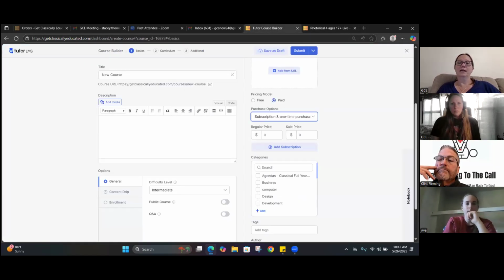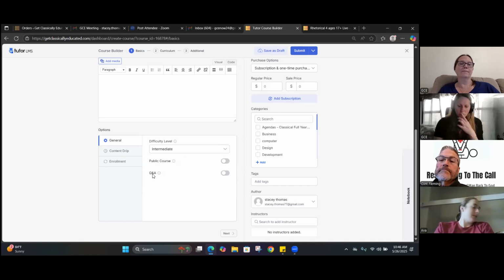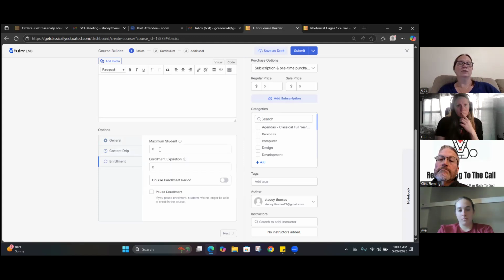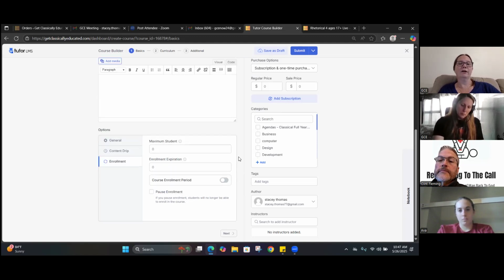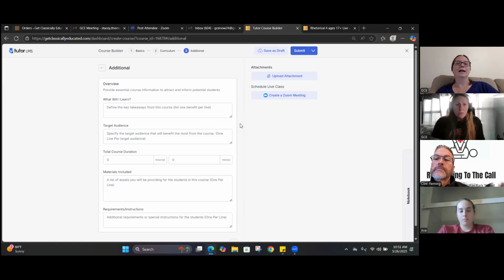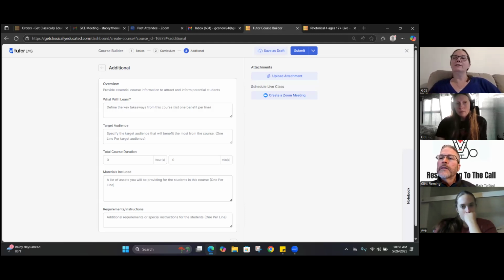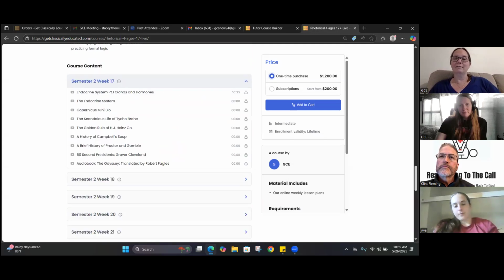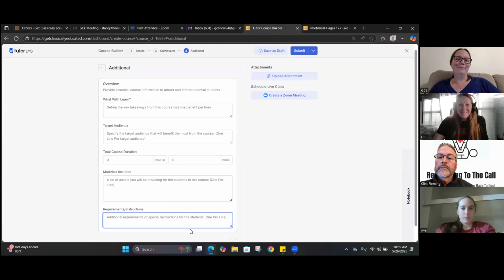GCE Co-Op Exchange Tutor Training Video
Get Classically Educated video recording of a live training of how to bring your class live to our website.